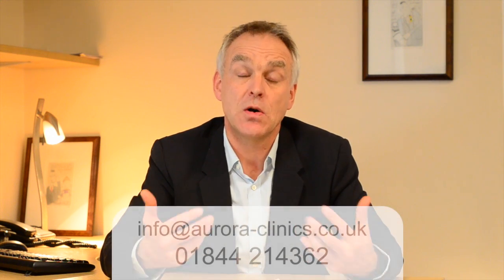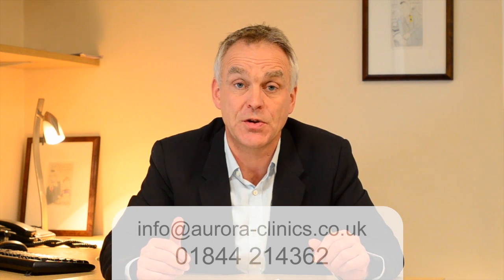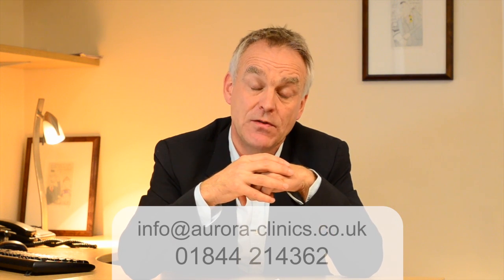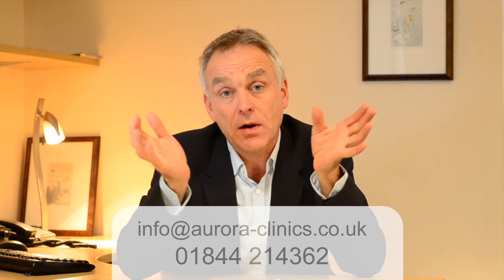PIP Implants - Questions and Answers part 2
Part 2: PIP Implant FAQ Series. In this video, Mr. Adrian Richards of Aurora Clinics answers crucial questions about PIP breast implants. 1) How can I check my breast implant make without surgery? 2) What are the health risks of PIP implants? 3) Do I need to have my PIP Implants removed?